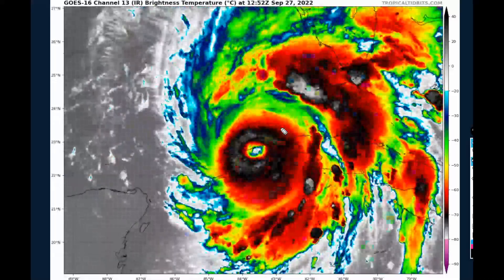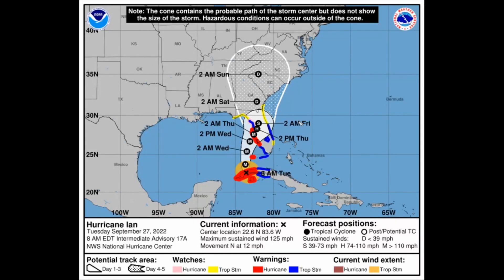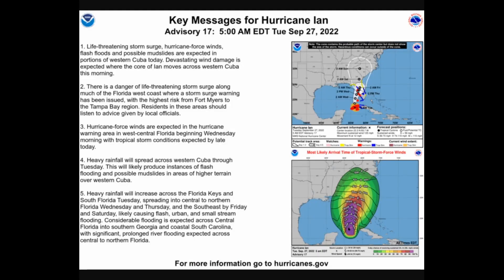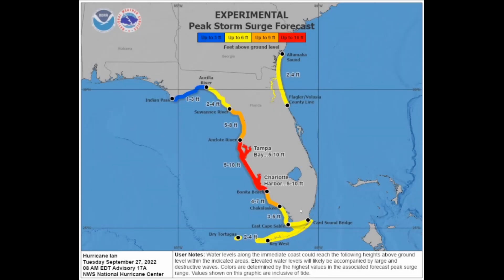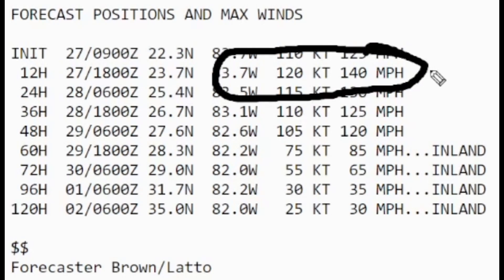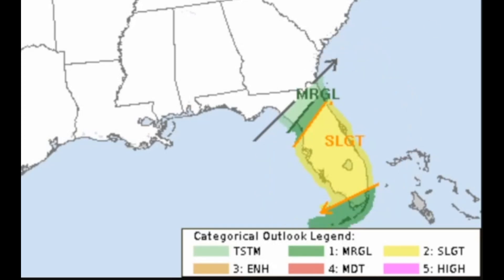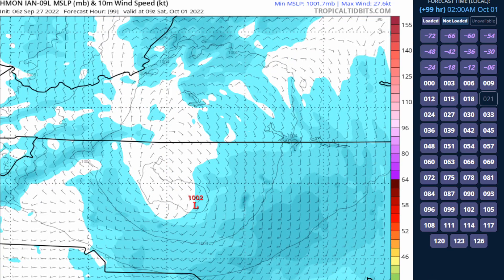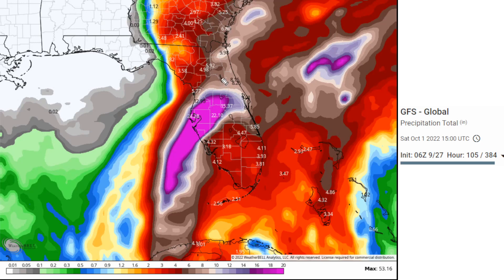Major Hurricane Ian To Further Strengthen Significantly Today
Hurricane Ian remains a formidable major hurricane this morning as it's headed away from Cuba. Satellite imagery also indicates that while there may have been very slight weakening due to land interaction with Cuba, Ian is expected to further intensify today into a catastrophic category 4 hurricane with 140 mph winds according to the latest national hurricane advisory. My intensity forecast remains the same from the live stream yesterday at showing a peak intensity of 130 mph within the next 24 hours. By Wednesday Hurricane Ian will be very close to the Tampa bay, FL coast as a catastrophic major hurricane with 125-130 mph. By Wednesday evening it's expected to make landfall has a 120 mph major hurricane just south of Tampa Bay, FL.

Video Chapters:
0:00 - Intro
0:14 - Ian Is Catastrophic
1:48 - Latest Recon Data
2:24 - Latest NHC Advisory Products
10:12 - SLGT Risk For Severe Weather FL
10:57 - Latest Hurricane Models
15:25 - Life-Threating Rain Amounts
16:36 - Outro/Promotion